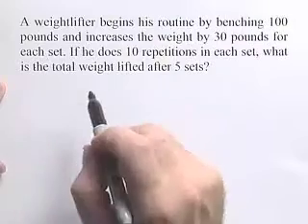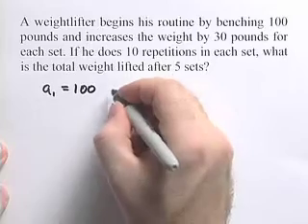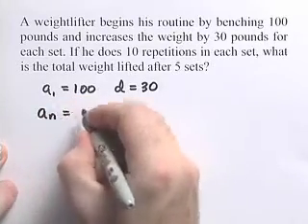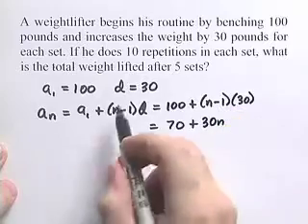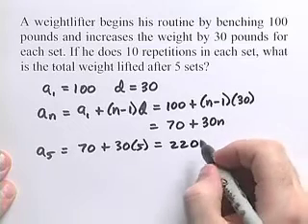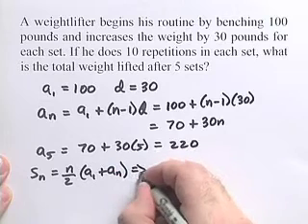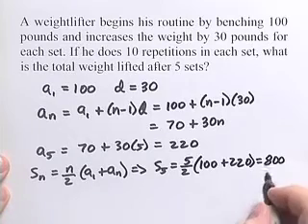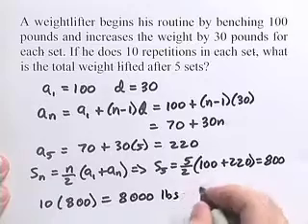Ch11 #16 ChapterTestPrepVideos Sullivan Precalc RT Concepts 3e